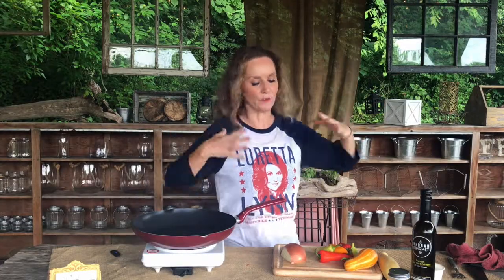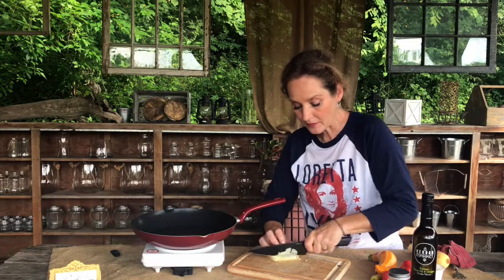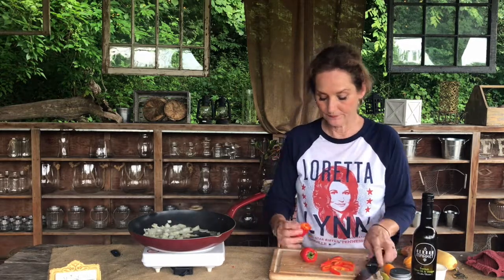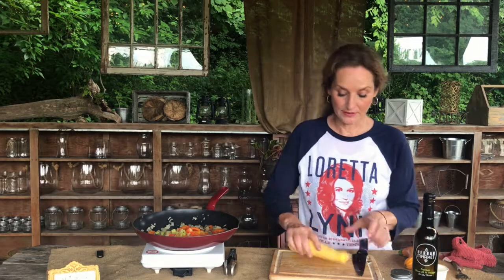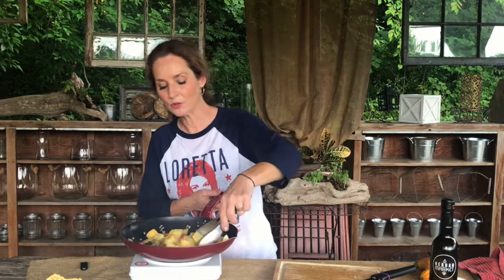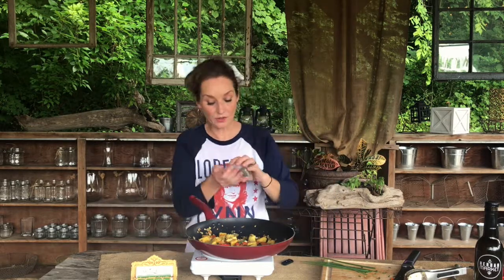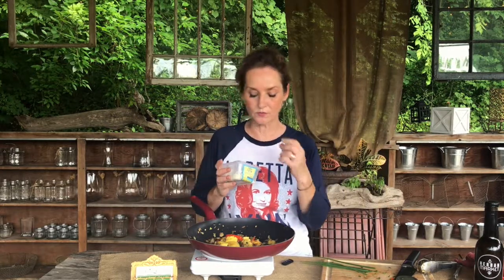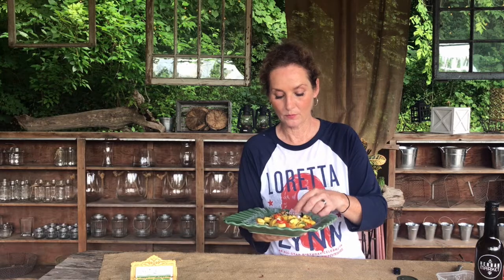Summer Squash Sauté w/Peppers and Feta Cheese 1 pan and less than 15 minutes start to finish!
Super easy and totally delicious summer squash recipe that is bright and colorful and uses all those amazing summer squashes and or zucchini and peppers that are in season during the heat of summer.